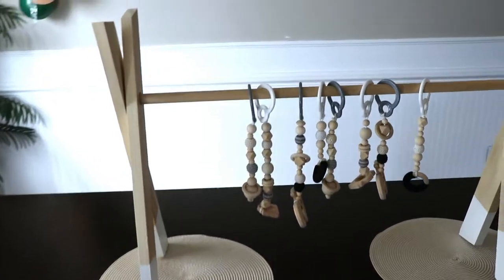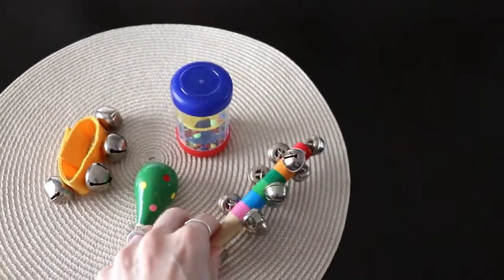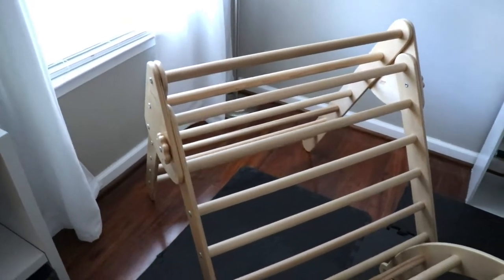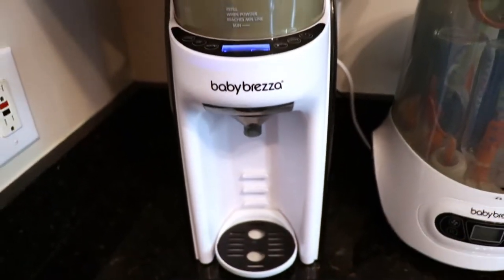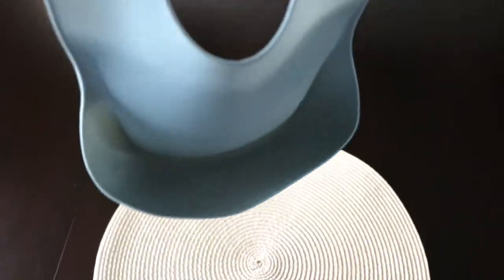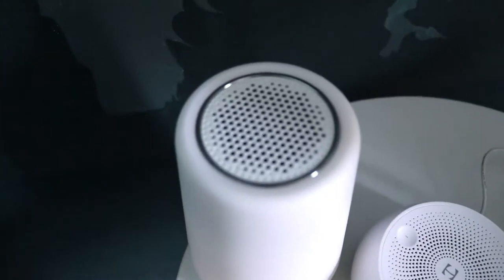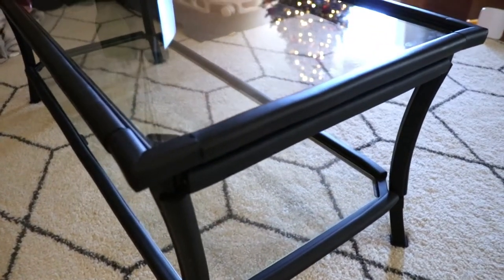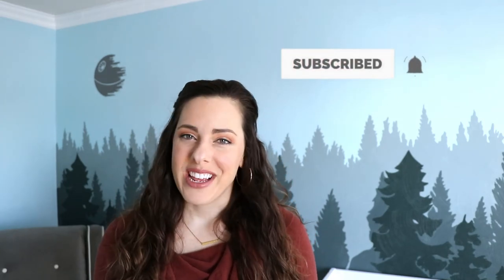Must Have Baby products for the 1st Year!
0:00 Intro
0:55 Play
5:51 Eat
8:56 Sleep
10:45 Care
13:05 Wrap Up

In this video, I'm going through the must-have baby items (in my opinion) that made our lives so much easier!